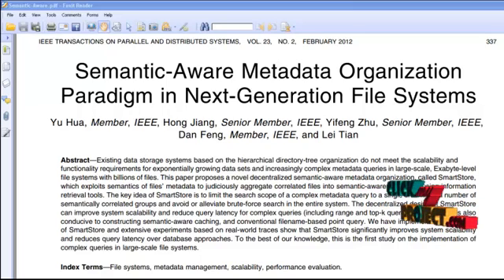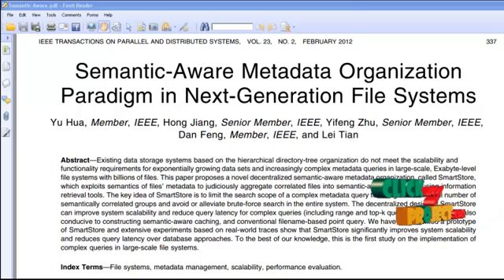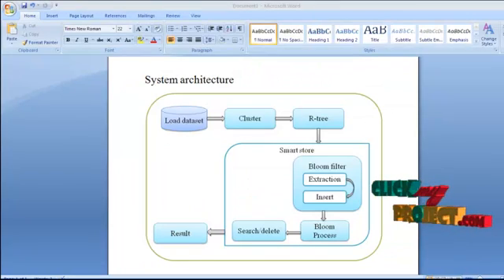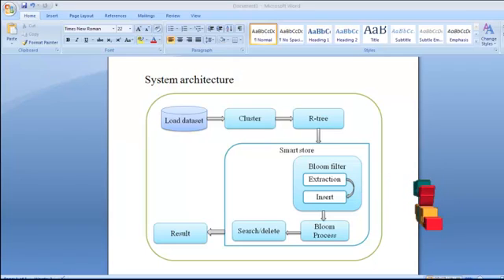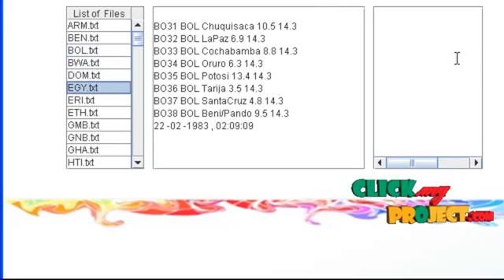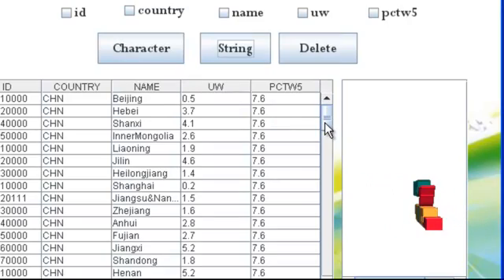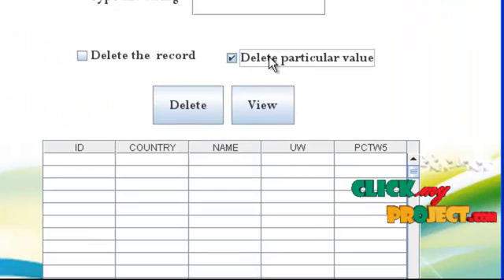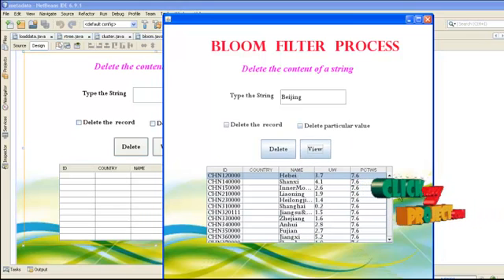Final Year Projects | Semantic-Aware Metadata Organization Paradigm in Next-Generation File Systems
Including Packages
* Complete Source Code
* Complete Documentation
* Complete Presentation Slides
* Flow Diagram
* Database File
* Screenshots
* Execution Procedure
* Readme File
* Addons
* Video Tutorials
* Supporting Softwares

Specialization
* 24/7 Support
* Ticketing System
* Voice Conference
* Video On Demand *
* Remote Connectivity *
* Code Customization **
* Document Customization **